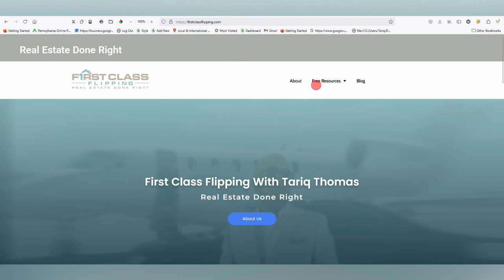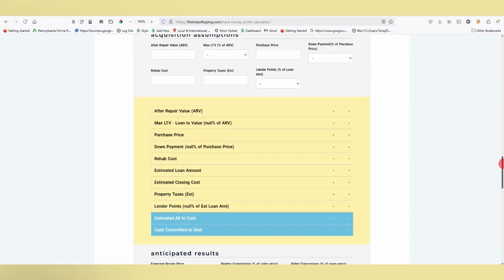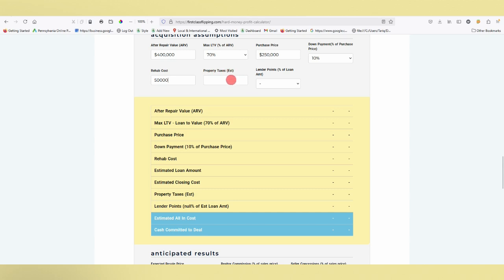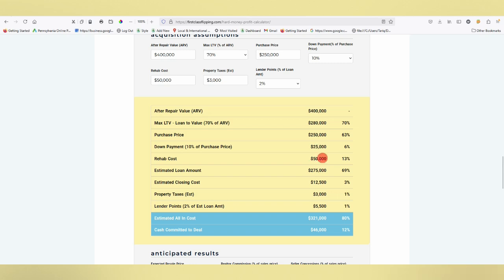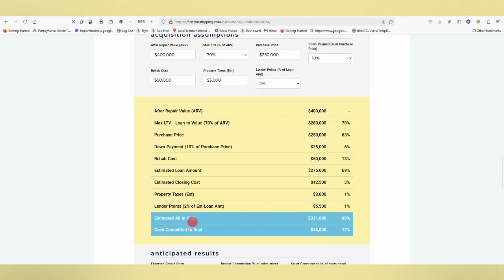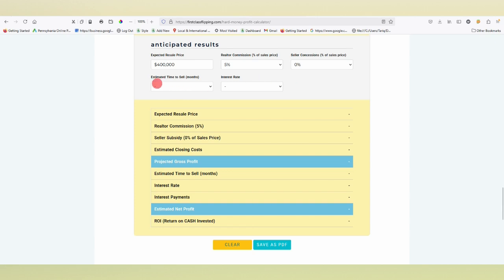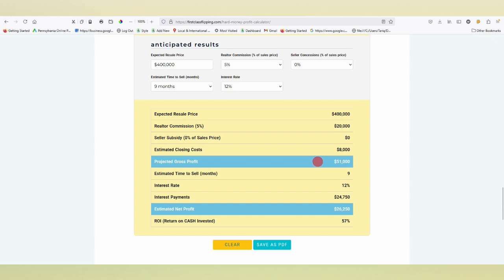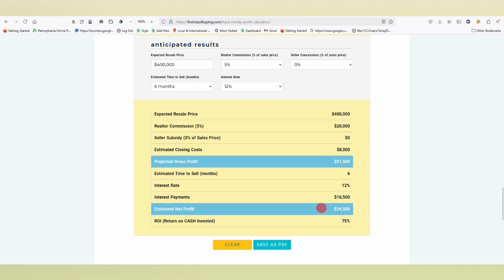The Best Free Fix and Flip Calculator for Real Estate Investors | First Class Flipping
Are you flipping houses but unsure how to calculate your potential profits? Our Fix and Flip Calculator takes the guesswork out of deal analysis! With this house flipping calculator, you can quickly estimate your total costs, profit margins, and ROI before making an offer. Simply enter your purchase price, rehab costs, holding expenses, and ARV (After Repair Value) to see if a deal makes sense.

In this video, I’ll walk you through exactly how to use our fix and flip calculator step by step. Whether you're a new investor or a seasoned flipper, this free tool helps you make data-driven decisions, avoid costly mistakes, and maximize your profits. Watch now and start flipping with confidence!

If you've ever thought about investing in real estate, our videos will definitely help you on your journey to house flipping. 👇